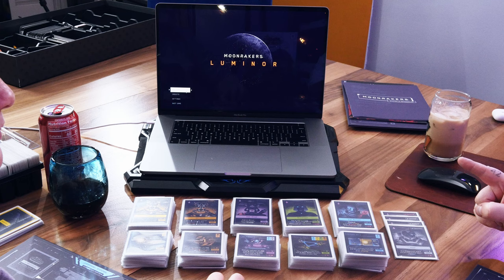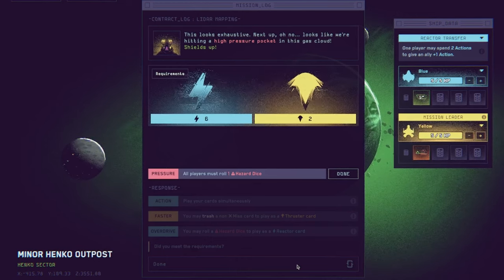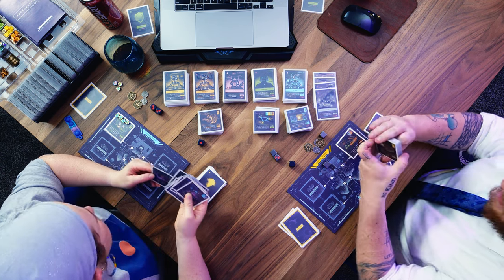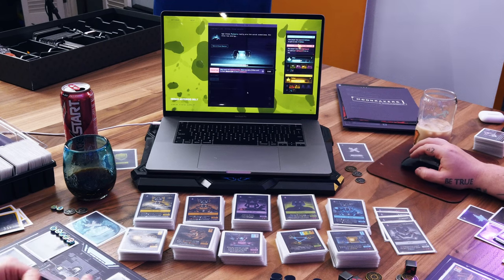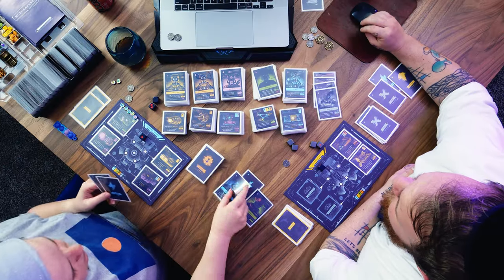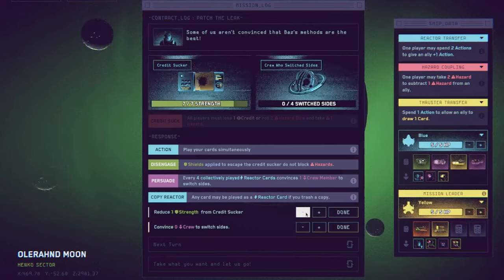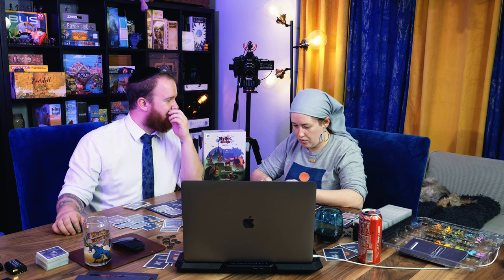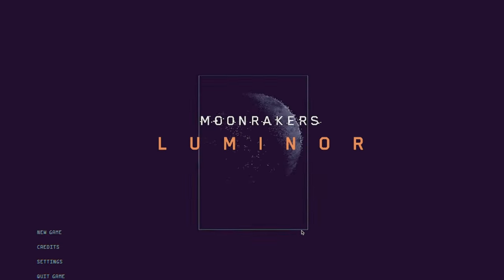Moonrakers: A deck building game with a twist!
- Don't Miss the Campaign -

5120 Mayfield Rd.

- Time Stamps -

- Game Description -
Moonrakers is a game of shipbuilding, temporary alliances, and shrewd negotiation set in a space-faring future. The players form a loose band of mercenaries, but while they are united in name, actual alliances are shaky as players are pitted against each other in the quest to become the new leader of the Moonrakers.

Moonrakers is a deck-building game in which players choose Contracts to attempt alone or with Allies in order to gain Prestige and Credits. After negotiating terms with Allies, players use their decks of Action cards to play Thrusters, Shields, Weapons, Reactors, and Crew to fulfill the requirements on each Contract. Each type of Action card has additional effects such as extra Actions, drawing additional cards, and protecting players from Hazards encountered while attempting Contracts.

Players create powerful decks and gain special abilities by upgrading their ships and hiring Crew Members. This helps them accomplish more difficult and rewarding contracts alone, letting them keep more Prestige and Credits for themselves.

Allies negotiate who will receive the Prestige, Credits, and risk of Hazard from Contracts, but if you don't make your offers enticing enough players may be tempted to betray you! The first player to 10 Prestige wins, but be careful as hazards encountered on Contracts reduce your Prestige!

-description from designer